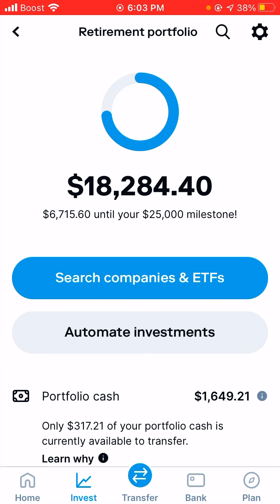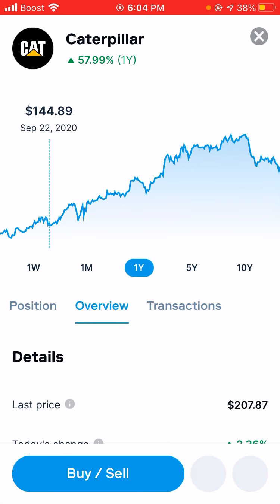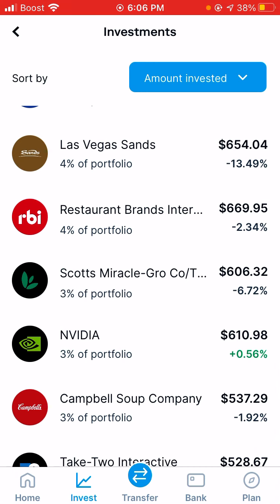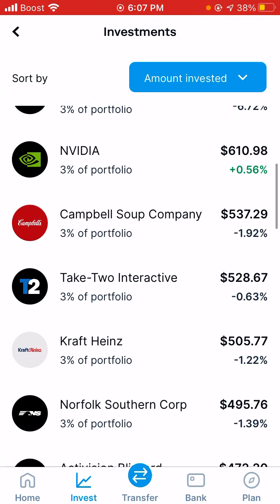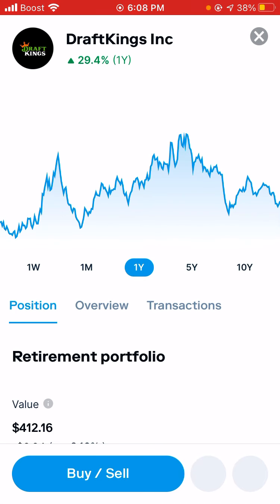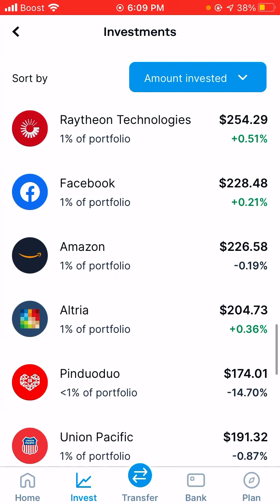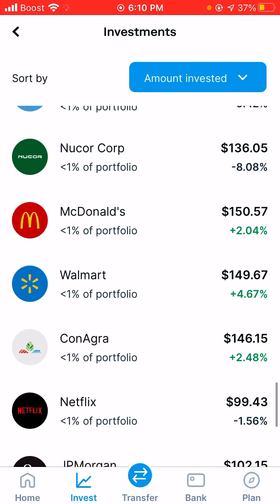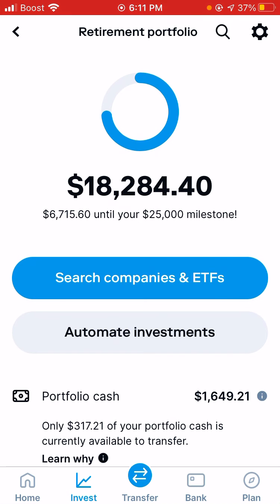Complete $18,000 STASH Portfolio Reveal (July 2021 Update)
Today I break down my $18,000 Stash retirement portfolio. I break down all of my current positions including my current cash position and talk a little bit about my strategy with my Stash account.

Sign Up for Public, Webull, First Trade, STASH or Dough to Earn A Free Stock!!